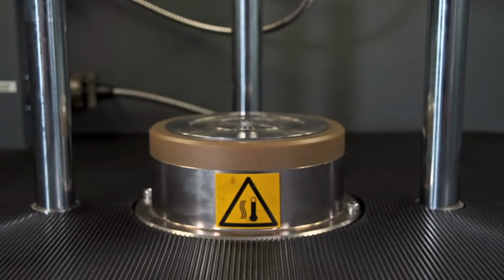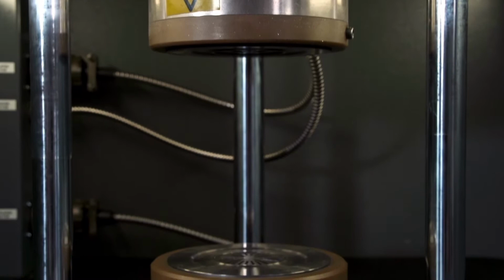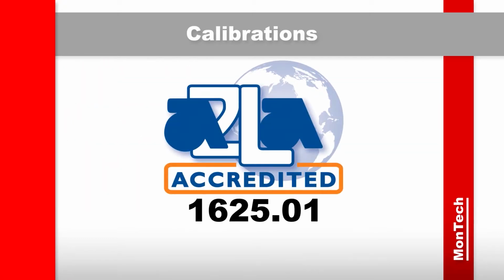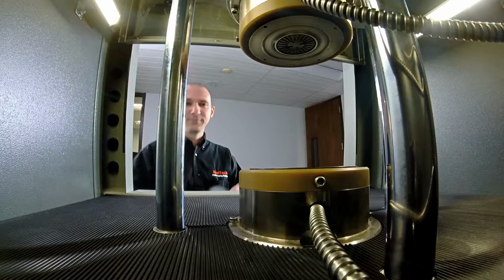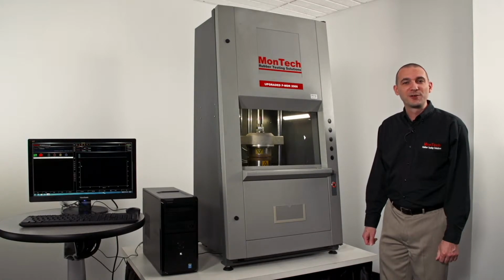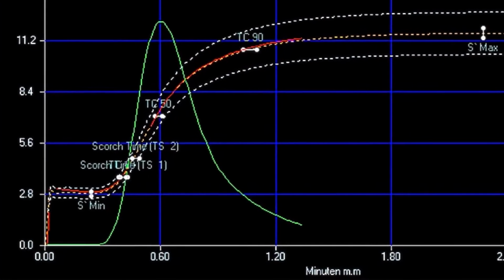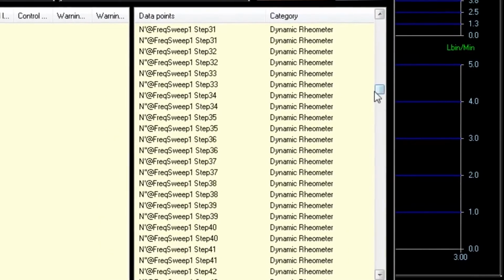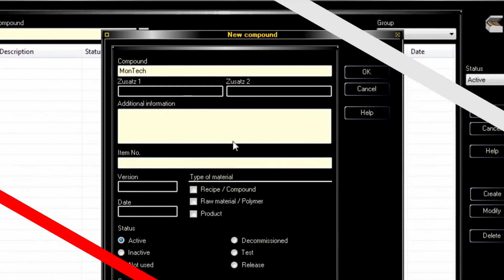MonTech Upgraded Alpha P-MDR 2000 Moving Die Rheometer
The Alpha Technologies P-MDR 2000 Moving Die Rheometer, was designed with production in mind. The P-MDR, whether it is automated or not automated, is readily upgradable through the MonTech Instrument Upgrade Program.